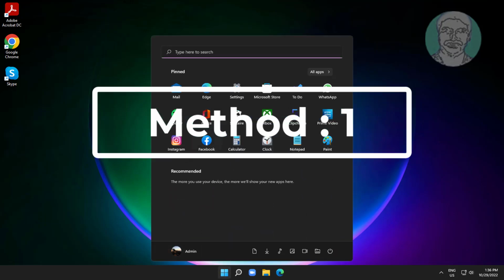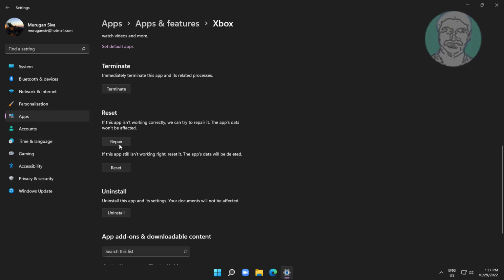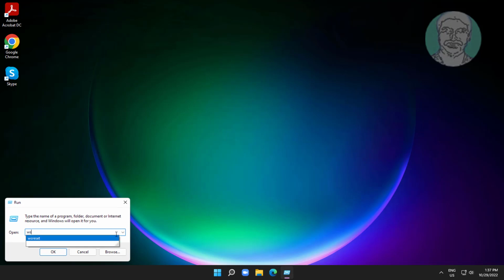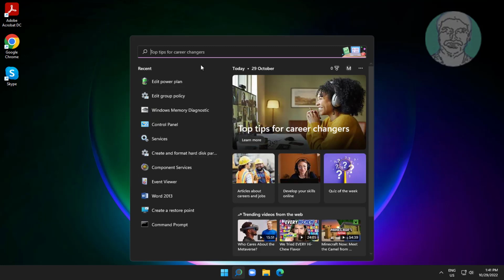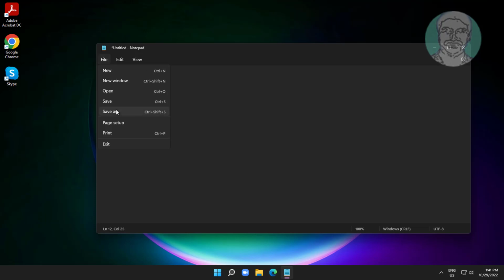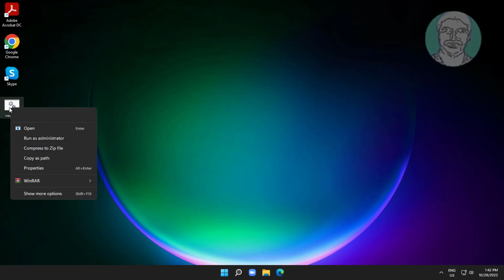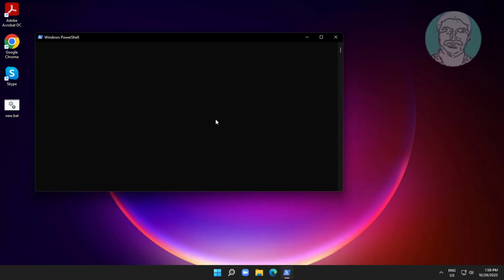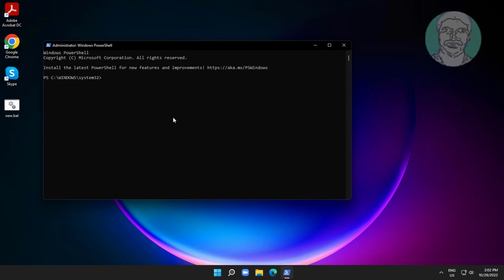Fix Xbox App Login Error Code 0x0000042B Windows 11/10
This Tutorial Helps to Fix Xbox App Login Error Code 0x0000042B Windows 11/10

00:00 Intro
00:11 Method 1 - Repair & Reset Xbox
01:05 Method 2 - WSreset
01:34 Method 3 - Restart Essential Service
02:54 Method 4 - Uninstall & Reinstall Gaming Services
04:22 Closing

net stop iphlpsvc
net start iphlpsvc
net stop XblAuthManager
net start XblAuthManager
net stop XboxGipSvc
net start XboxGipvc
net stop InstallService
net start InstallService

start ms-windows-store://pdp/?productid=9MWPM2CQNLHN